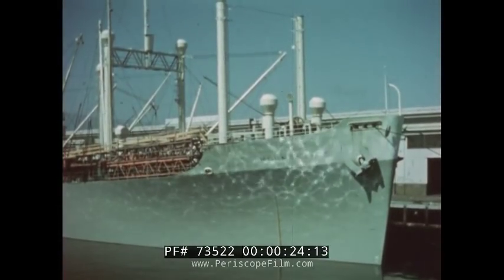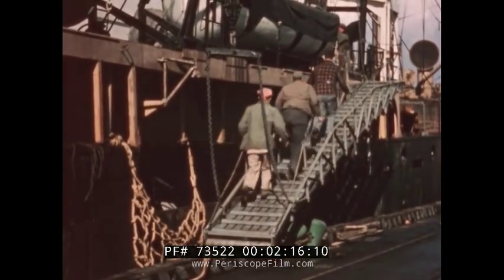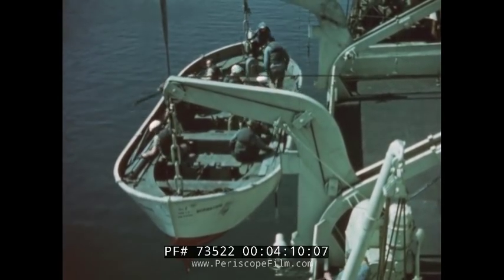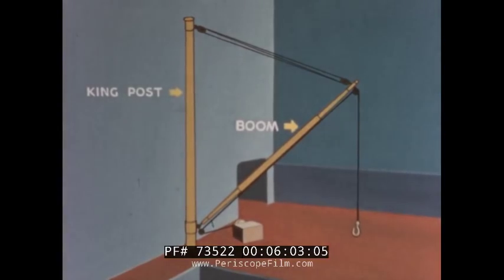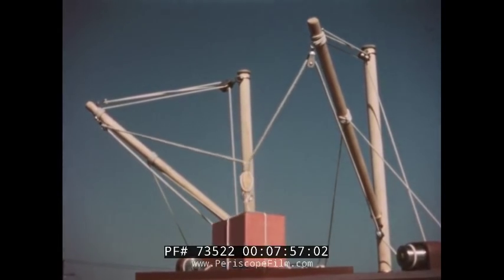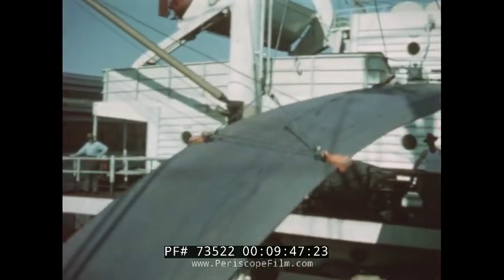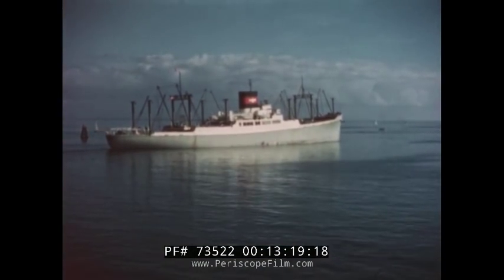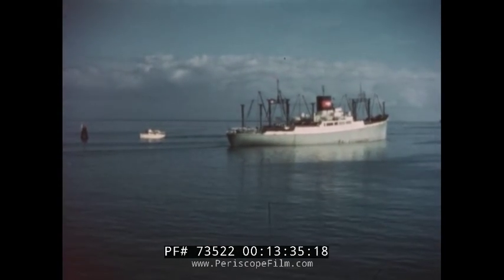A FREIGHTER IN PORT / USS MORMACTIDE IN LONG BEACH HARBOR 73522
"A Freighter in Port" is a wonderful 1950s educational film about merchant ships, explaining not only how they work but describing their layout and equipment in the era prior to the arrival of shipping containers.  The primary ship shown is the USS Marmactide, ex- USS Lyon (AP-71), which was built in 1939 and served in WWII, and USS Comayagua, a refrigerated cargo ship owned by United Fruit Co. -- a real banana boat!  The film shows various equipment on the ship including anchors, rat guards, gangways, smokestack / funnel, engine room, whistle, booms, etc.  The responsibilities of various crewmen are also shown.

A great shot of Matson Lines Berth 160 of the Port of Los Angeles is seen at the 6:45 mark.  Longshoremen are shown loading oranges for delivery overseas.

USS Lyon (AP-71) was a ship of the United States Navy which played an extensive role in naval transportation during World War II. The Lyon was built as the Mormactide under a Maritime Commission contract by the Ingalls Shipbuilding Company of Pascagoula, Mississippi. On 20 August 1942, the ship was acquired by the Navy and was renamed the Lyon after Mary Lyon, the founder of Mount Holyoke College (then Mount Holyoke Female Seminary). (See also List of U.S. military vessels named after women.)

The Lyon was transferred for conversion to the Atlantic Basin Iron Works of Brooklyn, New York on 13 September 1942. The ship was commissioned on 16 September 1942, with Captain M.J. Gillan in command. After the ship's service in World War II, the ship was decommissioned on 3 May 1946, and was returned to her owners, Moore-McCormack Lines. In 1966 the ship was acquired by Grace Lines and renamed the Santa Regina.